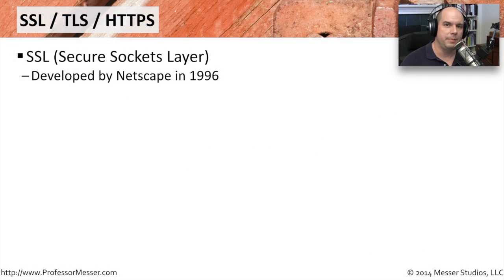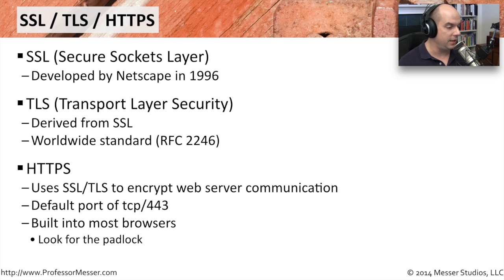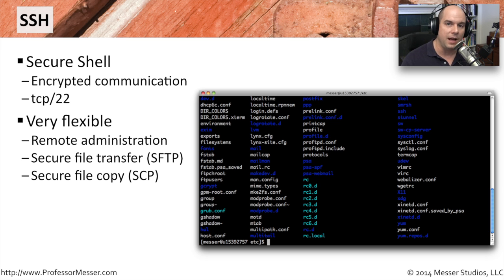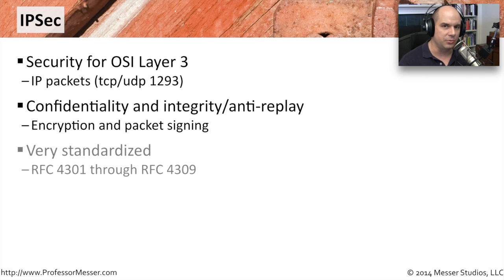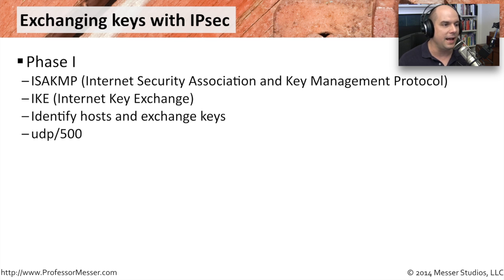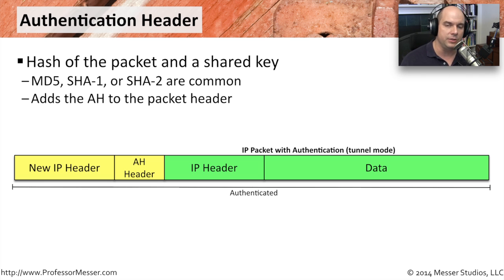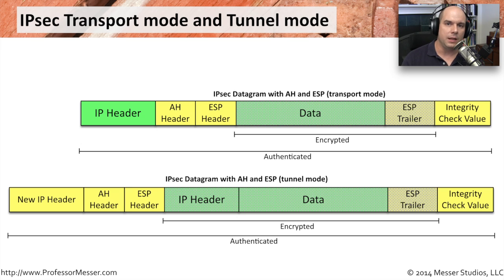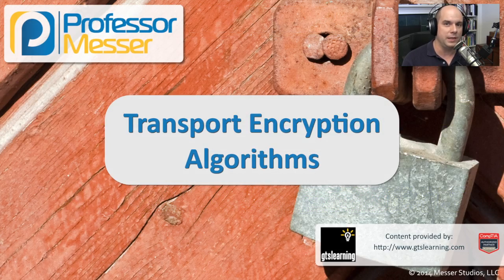Transport Encryption Algorithms - CompTIA Security+ SY0-401: 6.2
We use a number of algorithms to maintain the security of our data as it flows across the network. In this video, you’ll learn about SSL, SSH, and IPsec encryption protocols.